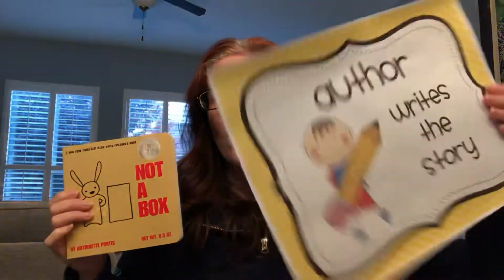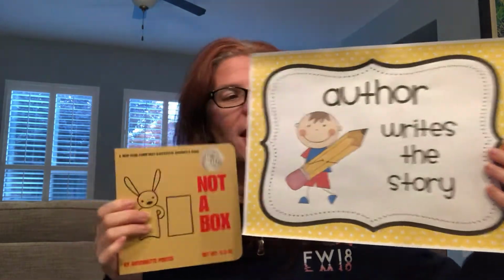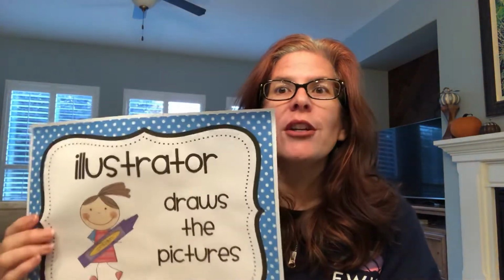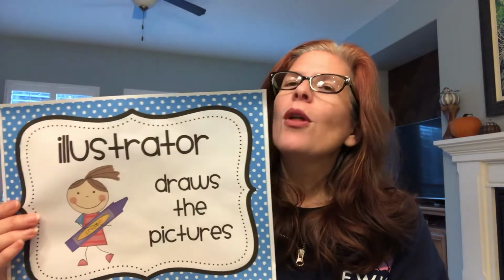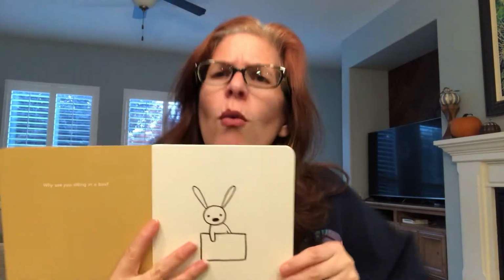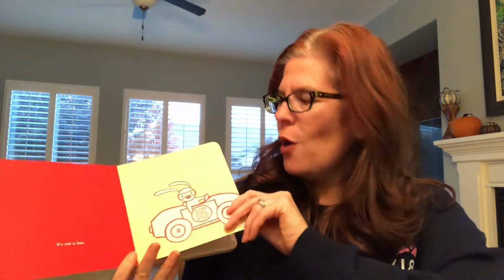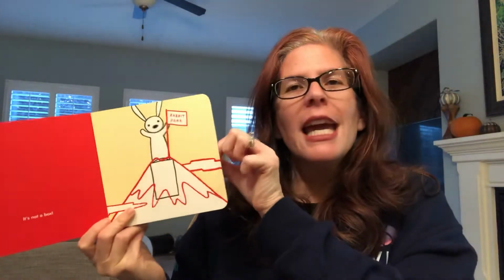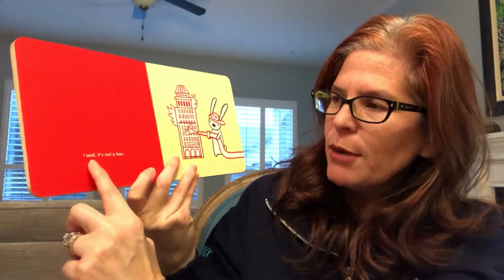Modeling Concepts of Print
Information about Concepts of Print and how to read a story to your children so they make predictions and become good readers.